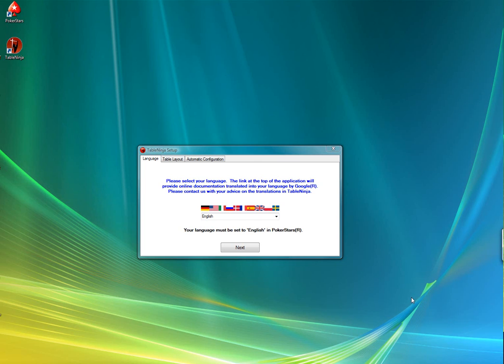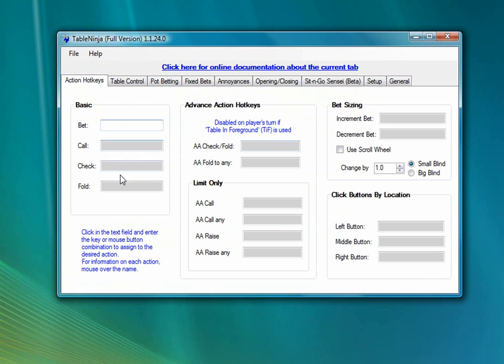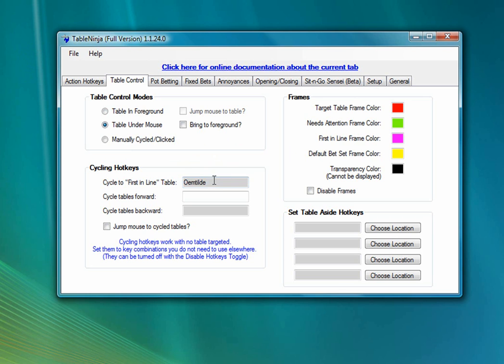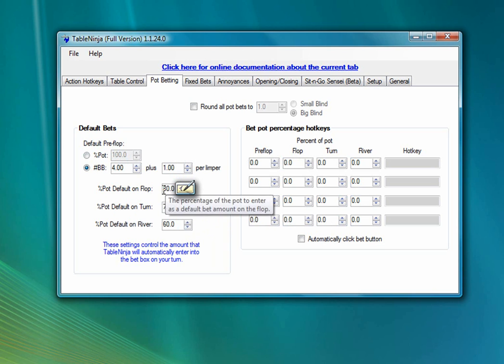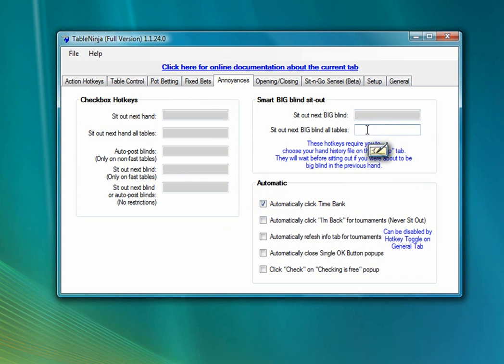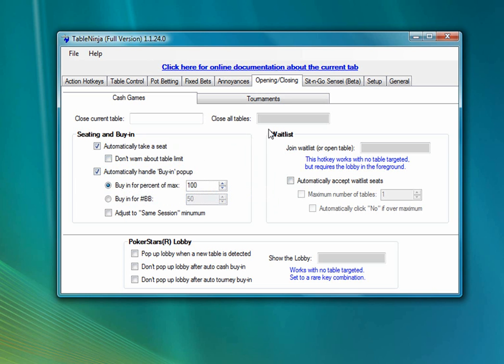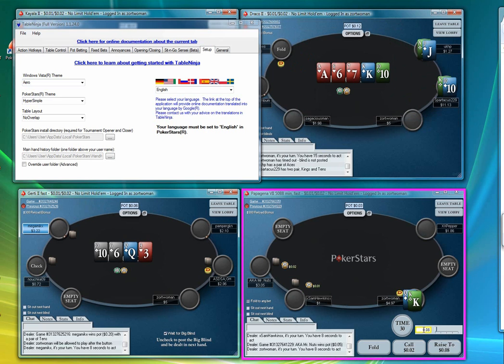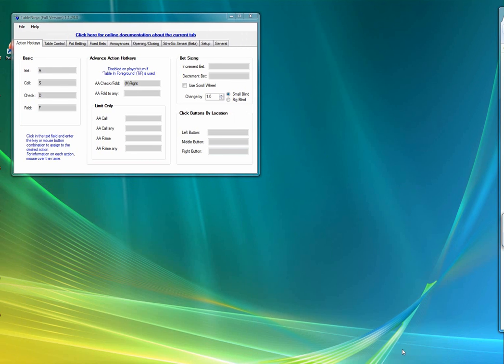TableNinja Tutorial: Getting Started with Cash Games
Download our FREE 100% Full Featured Trial. This video is a tutorial video to help Cash Game players get started with TableNinja.   If you have questions or comments please post on the TableNinja forums